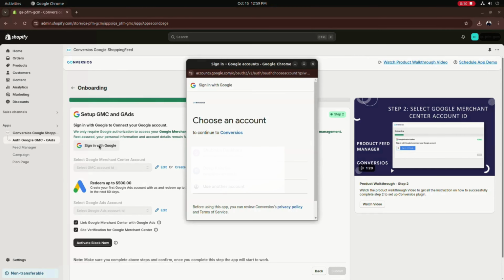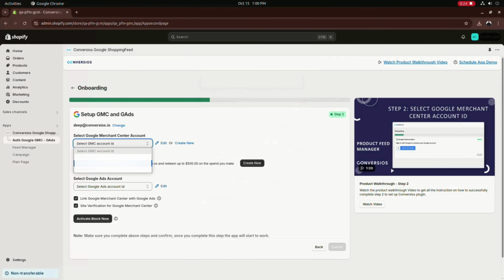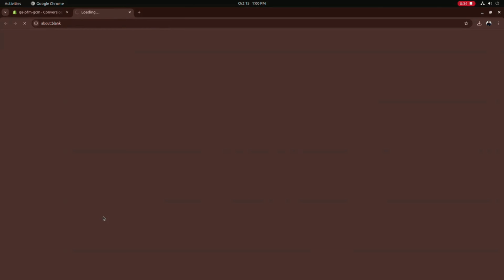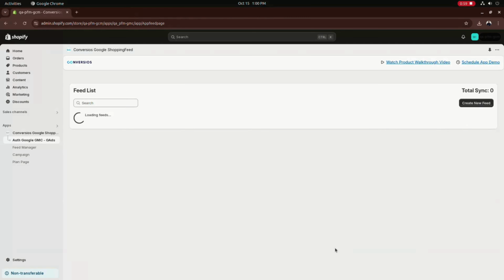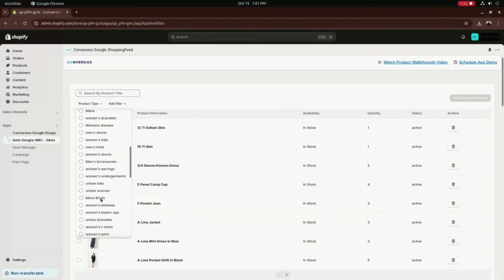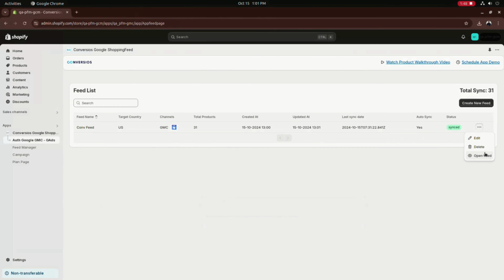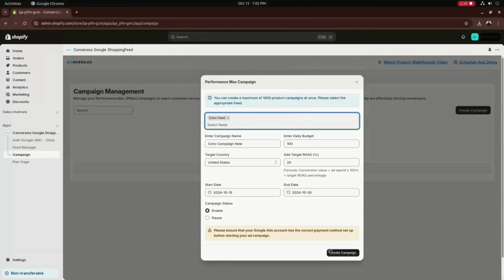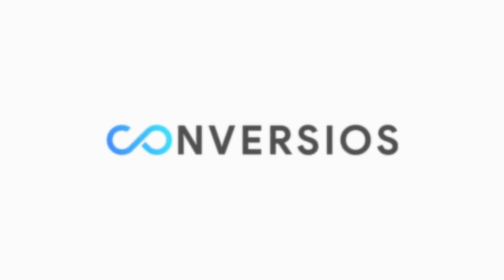Shopify to Google Merchant Center: Product Feed Setup in Minutes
Want your Shopify products to show up on Google Shopping without the usual feed headaches? 🛍️🔍
This walkthrough shows how to quickly set up a Google Shopping Feed app for your Shopify store so products can sync cleanly and stay updated.

⚙️ Install the Google Shopping Feed app
🔗 Connect your Shopify store to Google Merchant Center
📦 Sync products and keep pricing/stock updated
🛑 Avoid common feed issues that block approvals
🔍 Quick checks to confirm everything is working